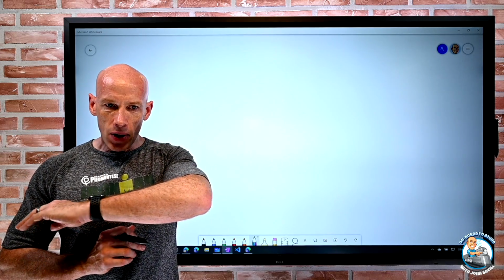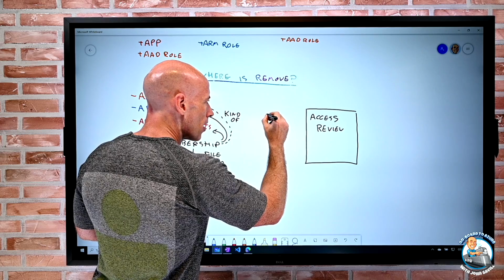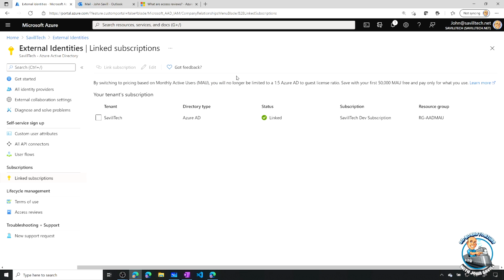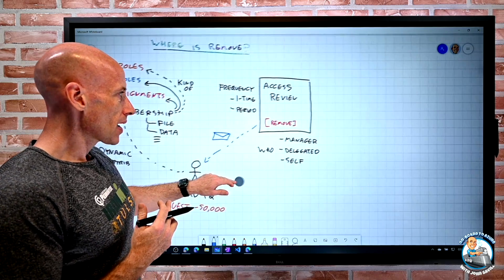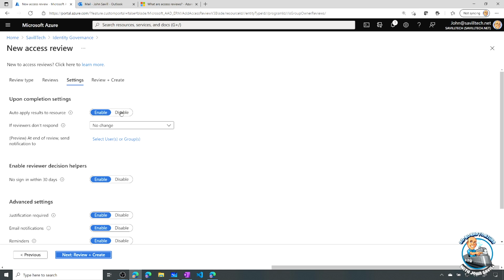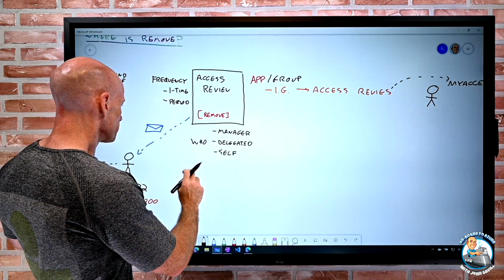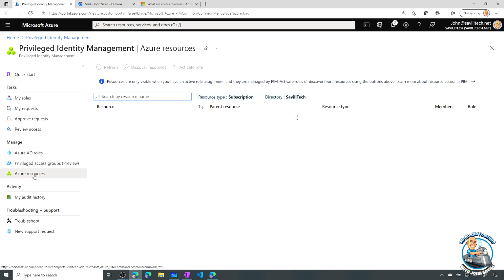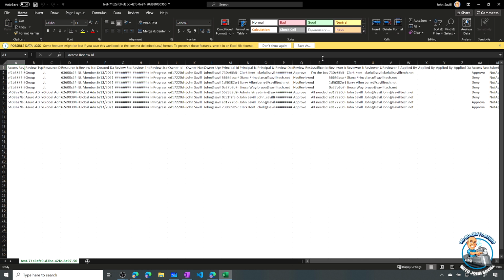Access Reviews Deep Dive - AZ-500/SC-300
Deep dive look at Access Reviews including all you need to know for AZ-500 and SC-300.

00:00 Introduction
00:26 Lifecycle of an account
02:21 Types of assignment
05:05 Access review overview
08:50 Licensing
11:54 Automating provisioning if possible
15:01 Using access reviews
17:10 Access review for group/applications
28:23 AAD or ARM role access review
35:34 Access package access review
37:21 Access review history reporting
40:16 Summary and close